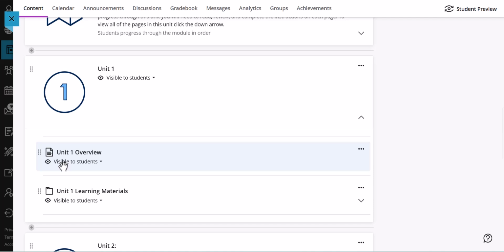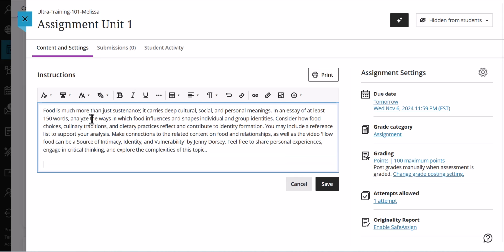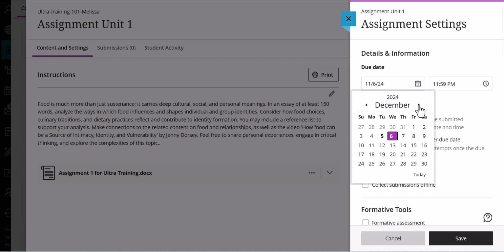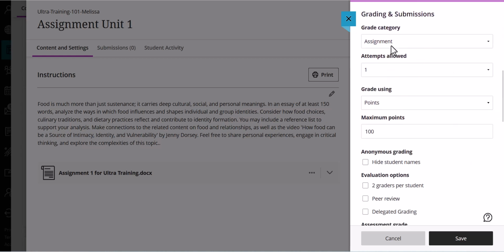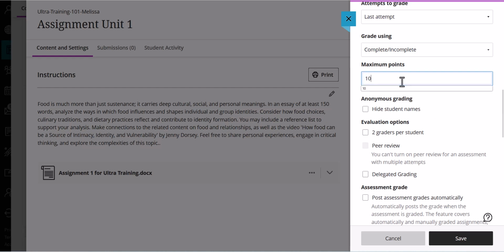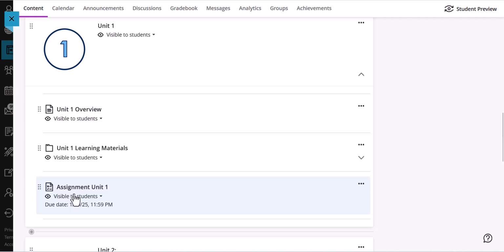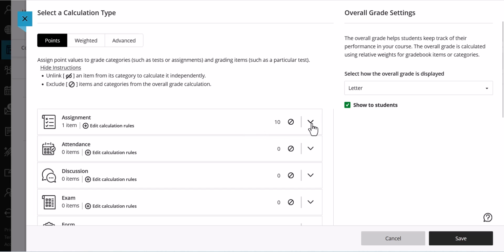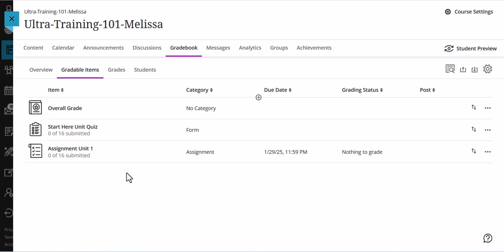Creating an Assignment in Blackboard Ultra